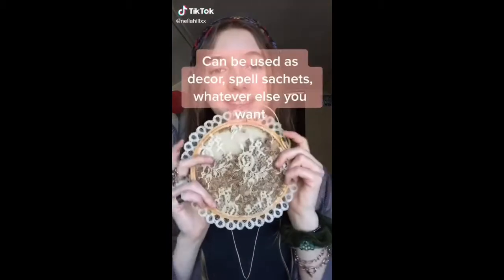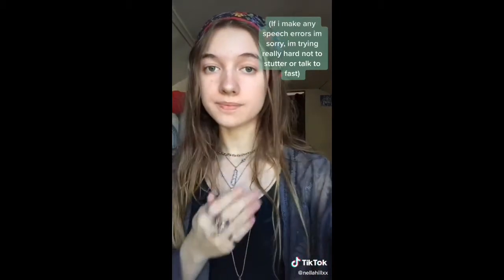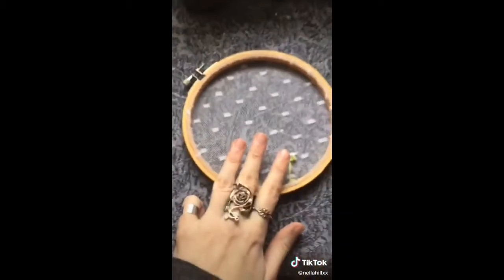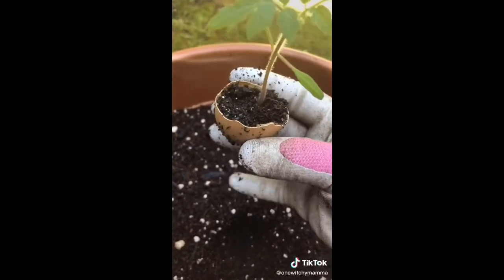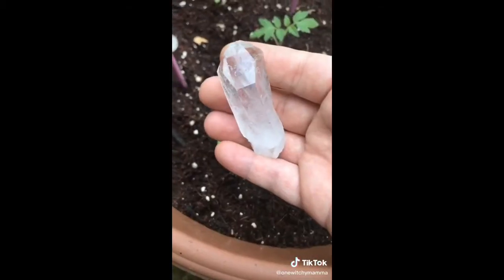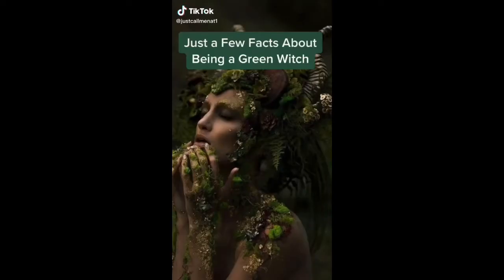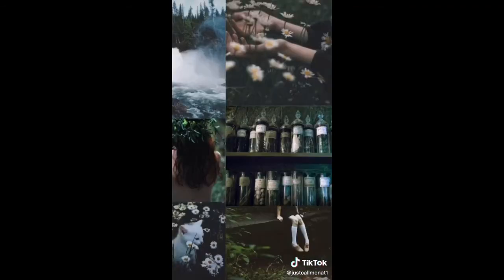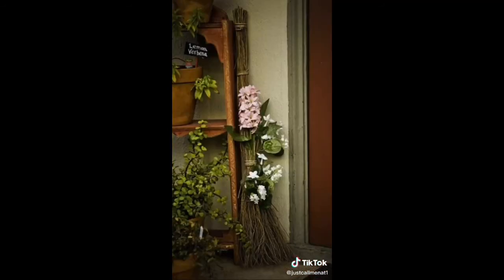Types of Witch : Green Witch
Compilation of green witch aesthetics on tiktok